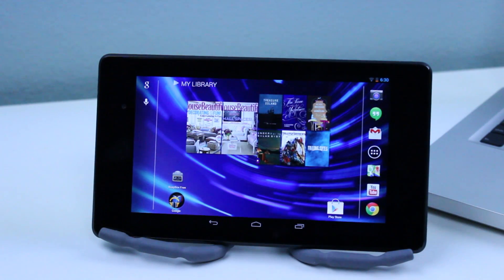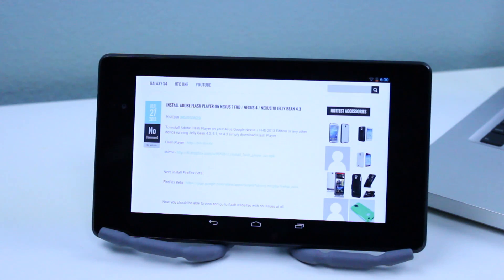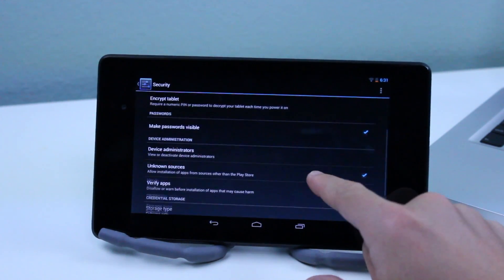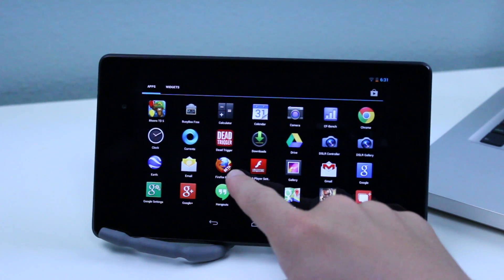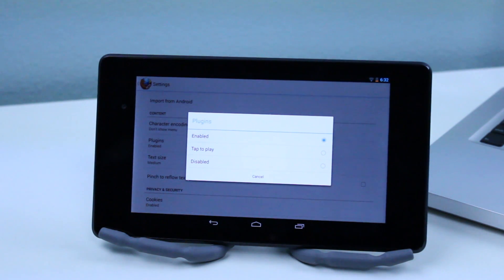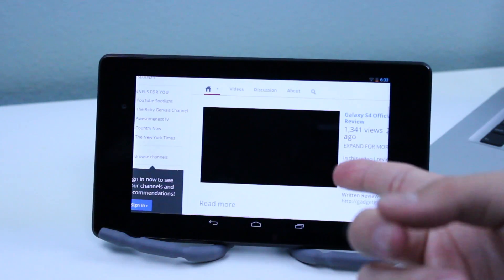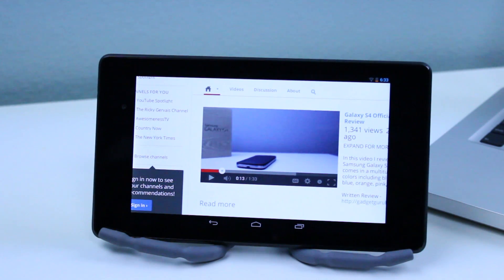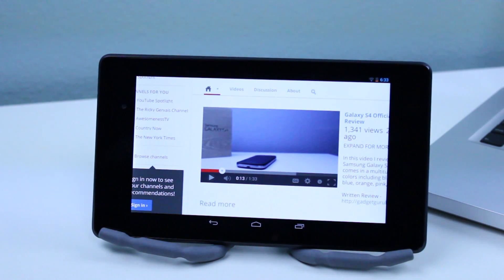How To Install Adobe Flash Player on New Nexus 7 FHD 2013 4.3 Jellybean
In this video I demonstrate how to install Adobe Flash Player on the all New Nexus 7 FHD 2013.

Check out the all New Nexus 7 Here!